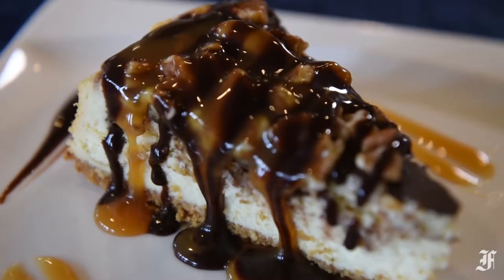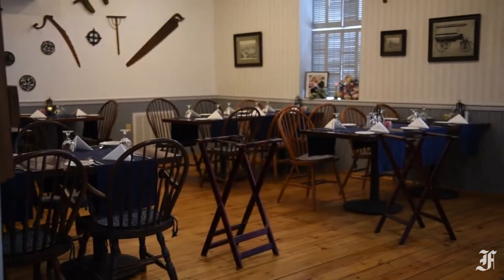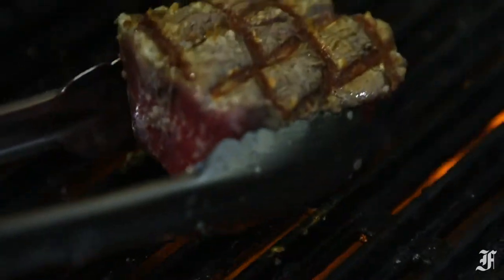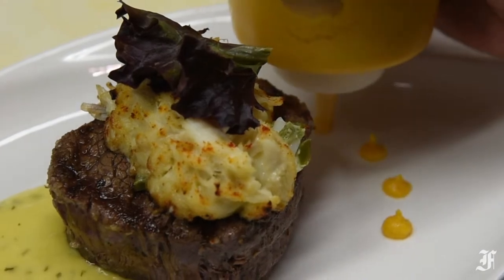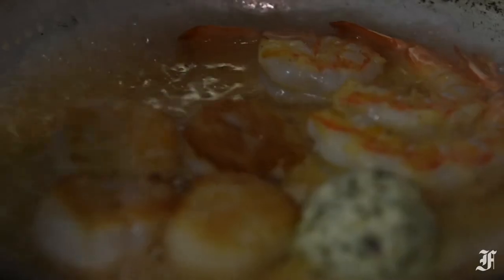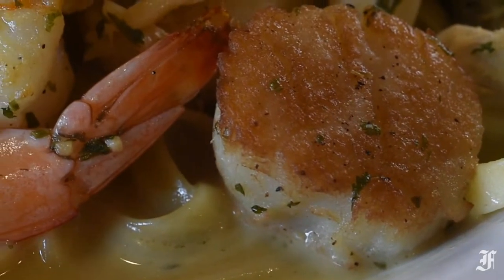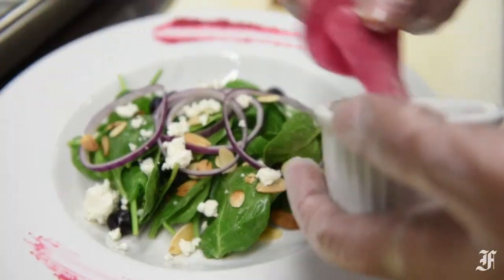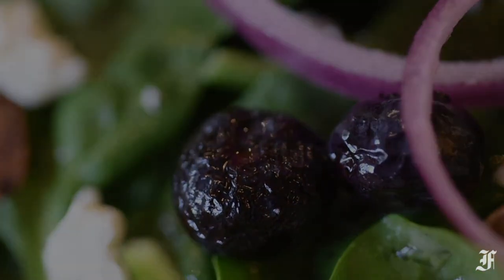Tastebuds Restaurant Review- The Carriage House Inn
Our reviewer recently visited The Carriage House Inn in Emmitsburg.